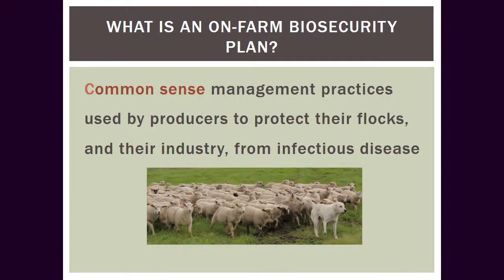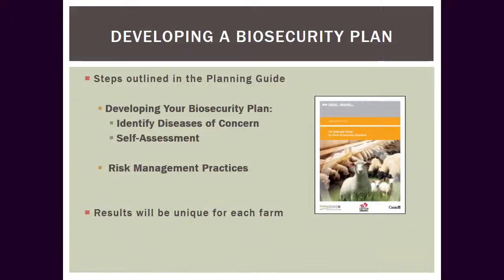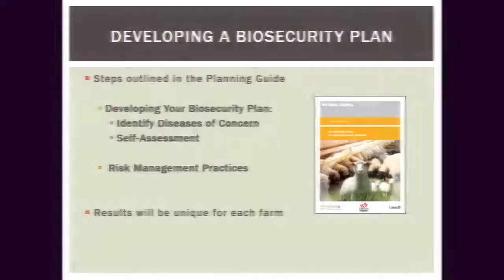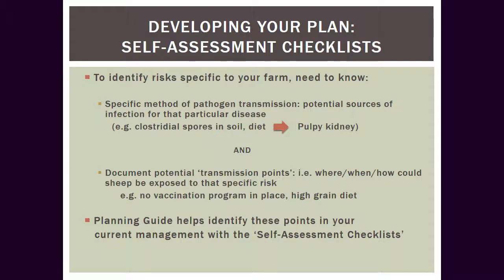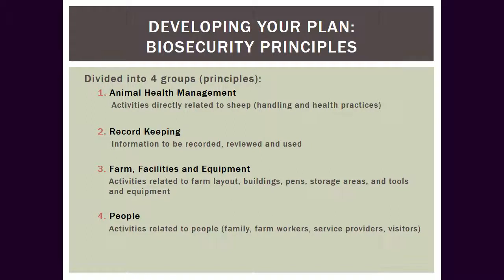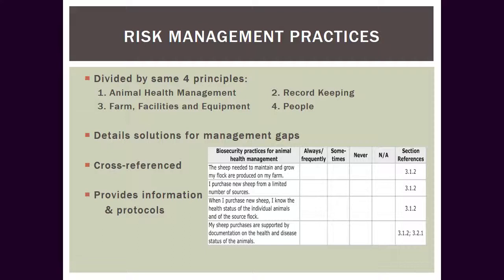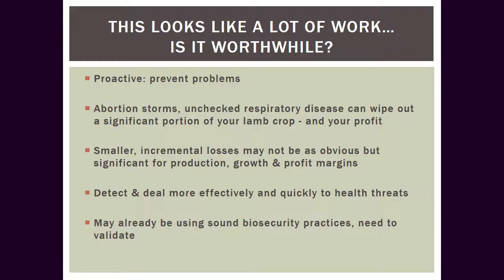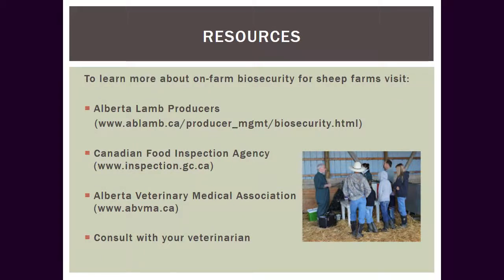On-Farm Biosecurity for Sheep Farms Part 2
This video provides information about how to use the new National Sheep On-Farm Biosecurity Standard and Planning Guide to develop a biosecurity plan for your farm.